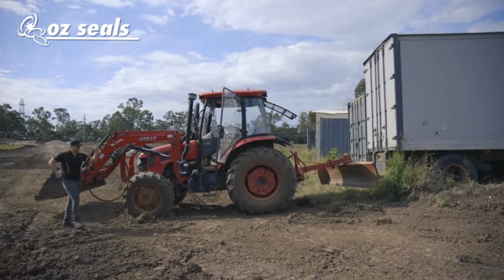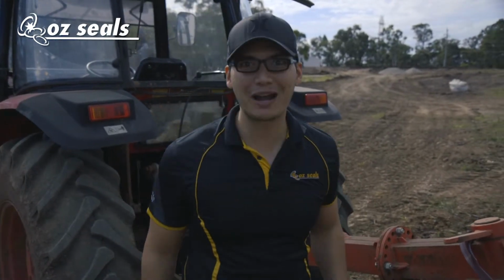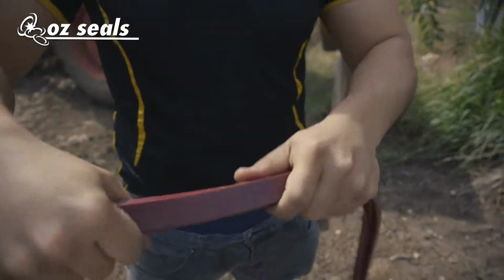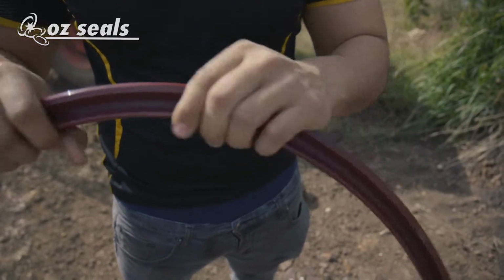Oz Red Super Polymer - Stretch Test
Today we are on location at the site for the new Oz Seals factory, except today we are using the heavy machinery to put our Oz Red Super Polymer to the test. Let's see how the material can handle an extreme stretch test with our 110 horsepower tractor pulling it from a fixed anchor point.